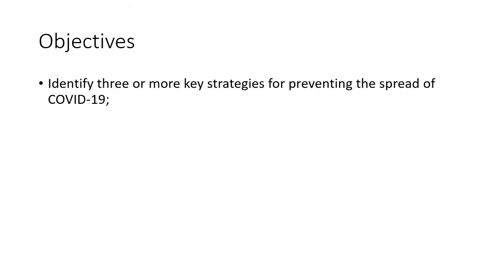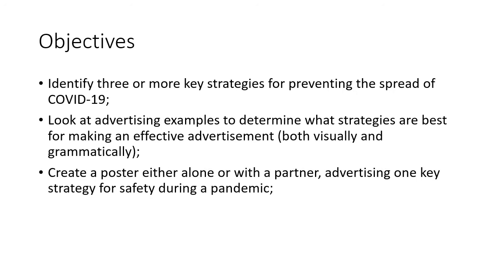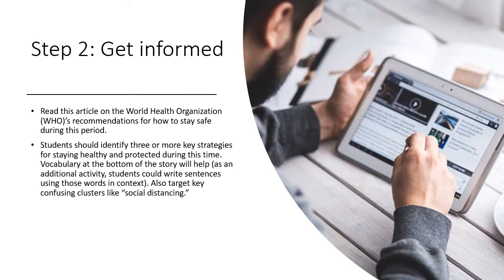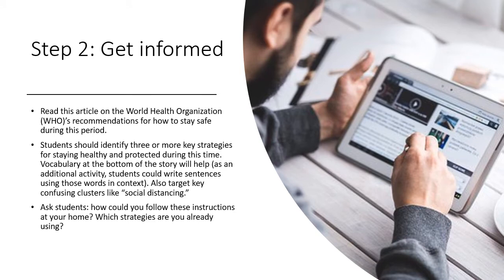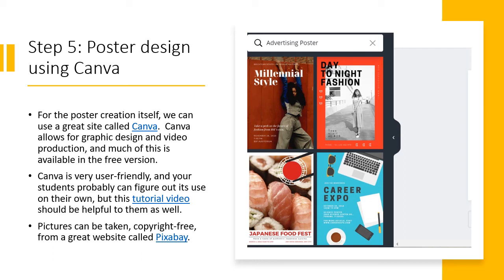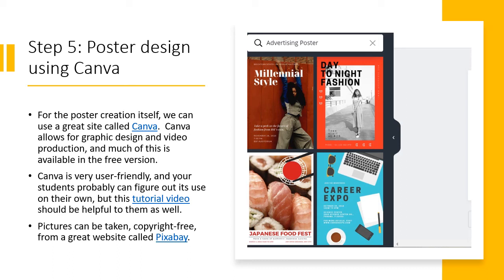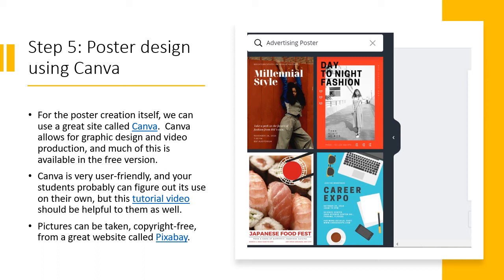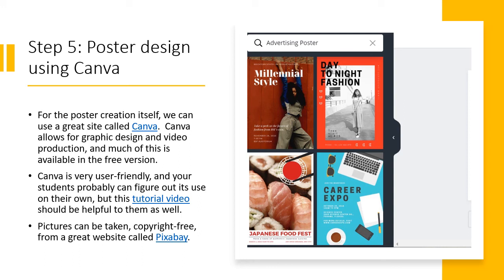Make a COVID-19 Awareness Poster with Your Students!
Hello teachers and colleagues,
I hope this video can be of use to you during a period of change at our schools and universities.  We can help our students help their communities, and have fun doing it, if we maintain an openminded and creative approach to education!

Links to relevant sites:

Pixabay, a great copyright-safe source for images.

Canva, a place to easily create graphic illustrations and videos.

This Media Literacy MOOC offered by the University of Pennsylvania in conjunction with the U.S. State Department requires a free registration, but would be a great resource for learning about the genre of advertising before making any posters.

This is the article I'm recommending for my context (EFL students in Kazakhstan), but certainly other articles would work as well.